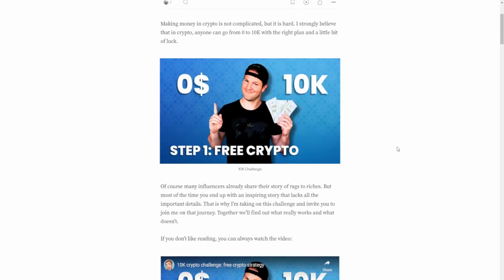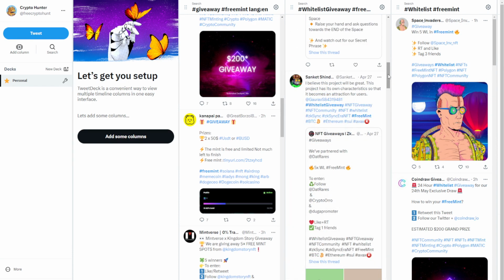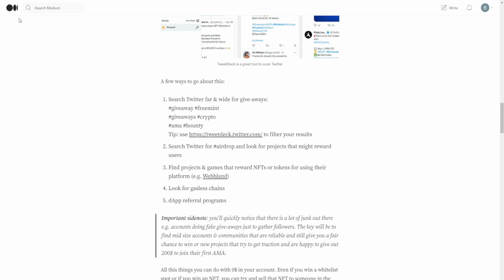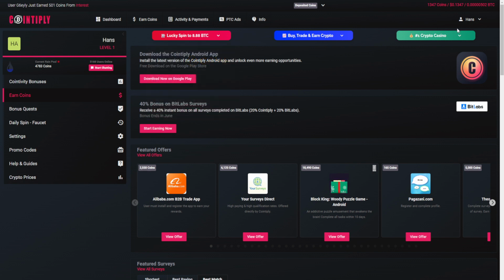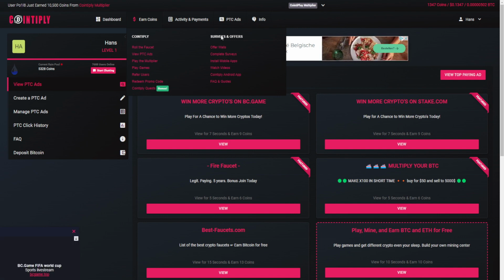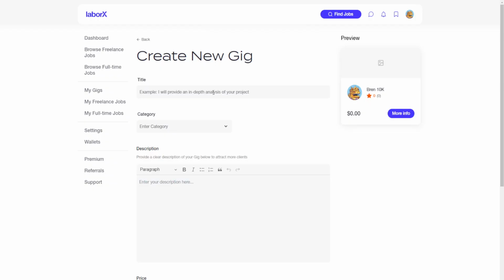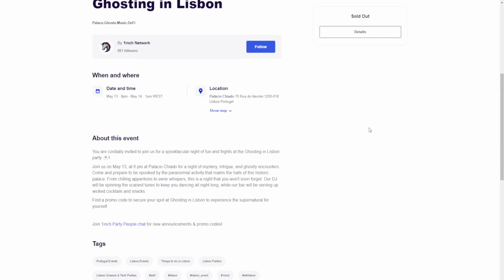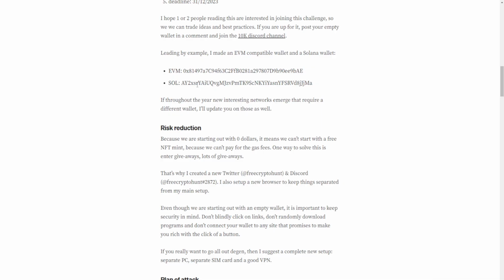10K Crypto challenge: how much money I made in just 2 weeks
Making money in crypto is not complicated, but it is hard. I strongly believe that in crypto, anyone can go from 0 to 10K with the right plan and a little bit of luck.

In this second video I'll go over the activities I have been doing in the past 2 weeks to get started:
- 00:00 Introduction
- 00:14 Rules of the game
- 00:38 This doesn't work
- 02:44 Learn & Earn
- 03:44 Bitcoin Faucet
- 05:32 LaborX
- 06:37 Give-aways
- 07:22 Airdrops
- 08:25 Crypto Events
- 09:35 Community progress

crypto airdrop howto Let's get on that crypto train!

Bren

USEFUL LINKS (using these links supports the channel)
New to crypto? History learns us any platform can fail (centralized and decentralized):

- Crypto.com (CEX): horrible fees & horrible service since 2024
- DyDx (DEX): v4 is horrible, switched key functionality to an older version (v1), takes no responsibility for it